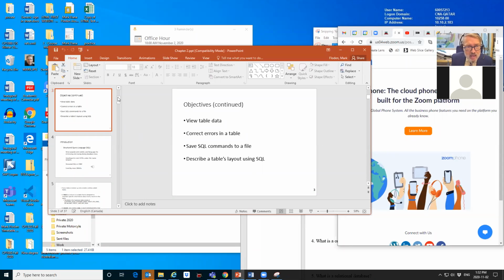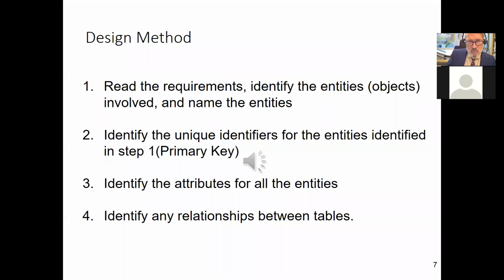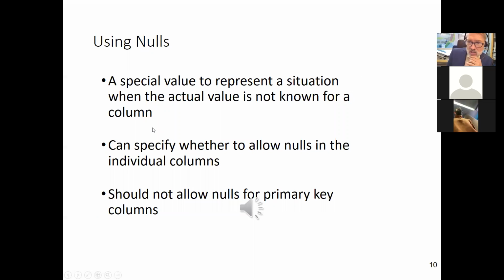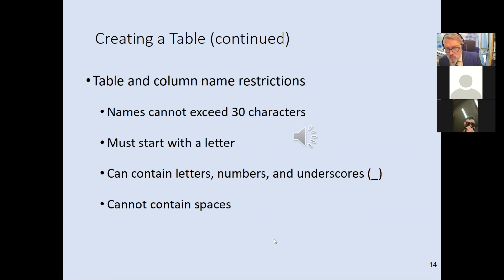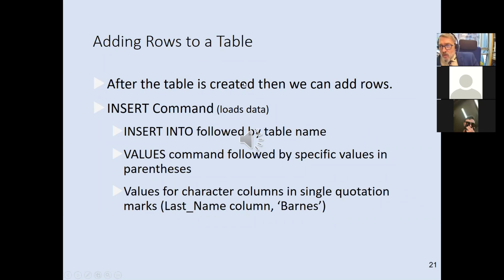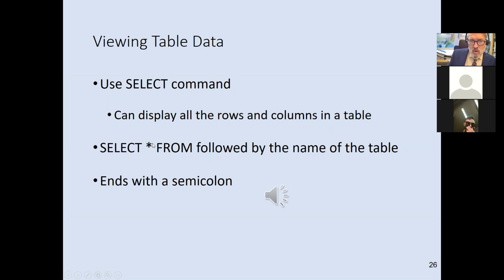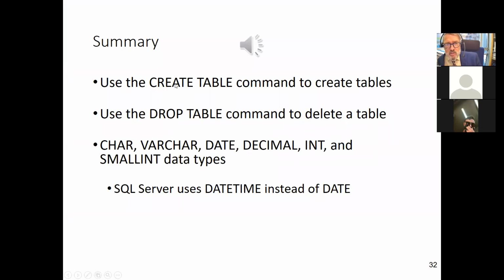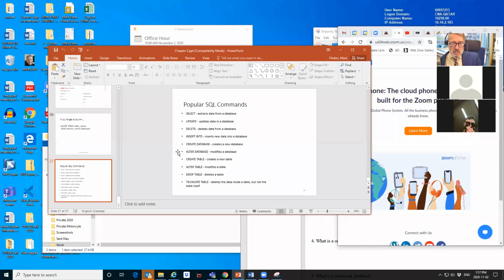SQL tables CP1000 5 Class meeting 2 November 2020